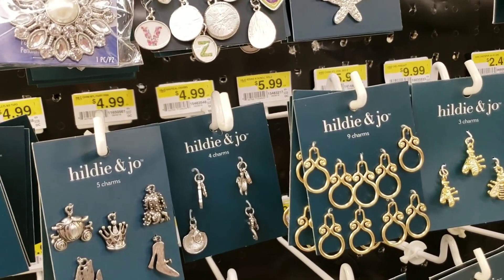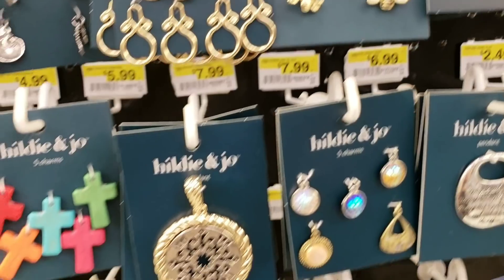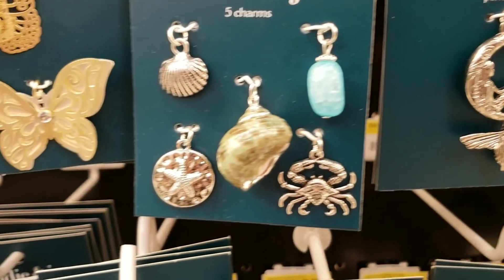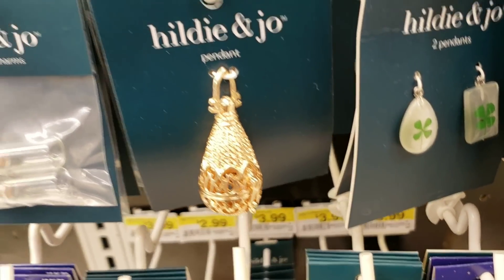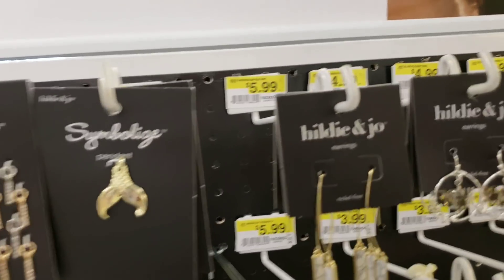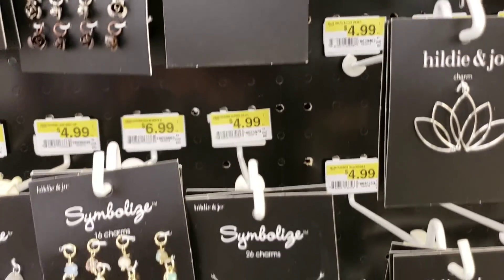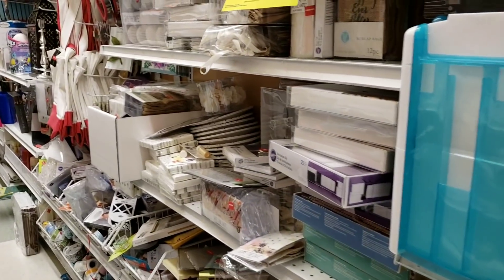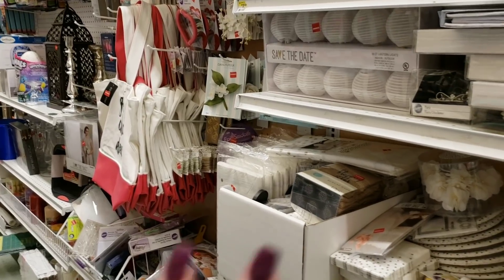💖 NEW AT JOANN'S 💖